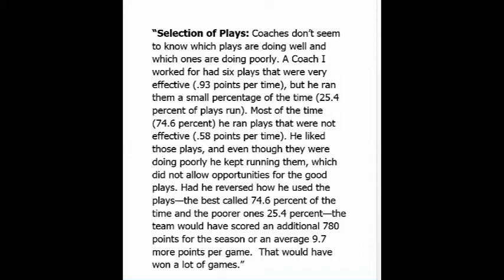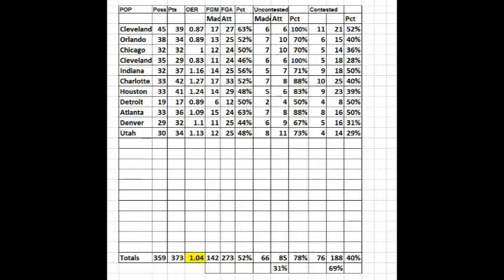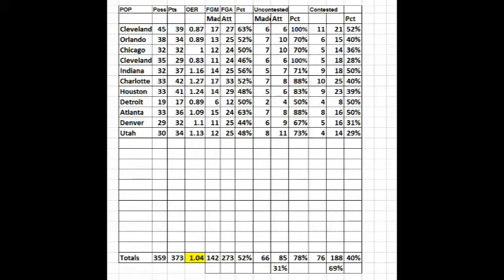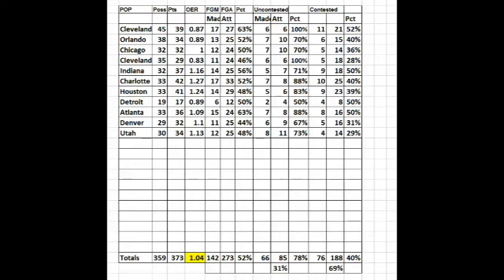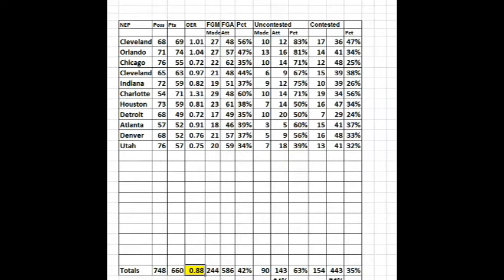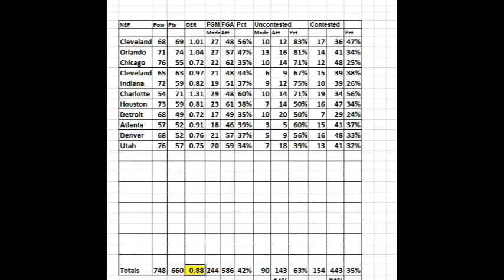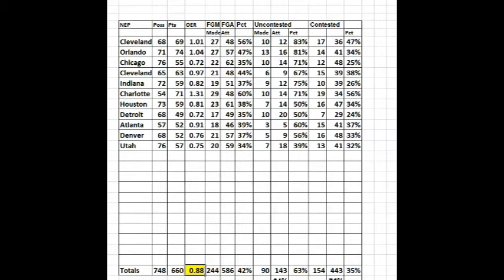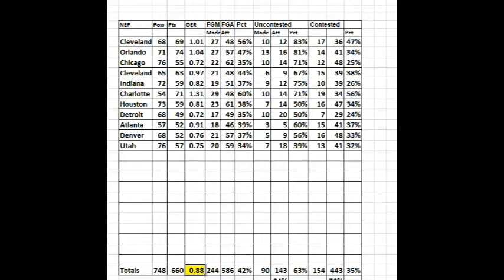Lesson 5 Lecture 17 Part 2 Sample Lesson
Second Part (Video) of a sample lesson from Measuring Basketball Performance.